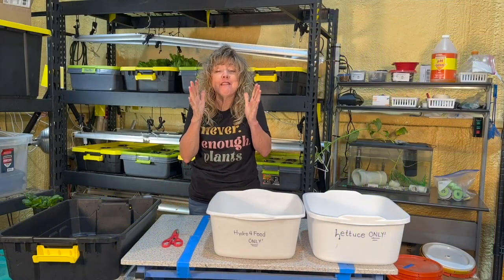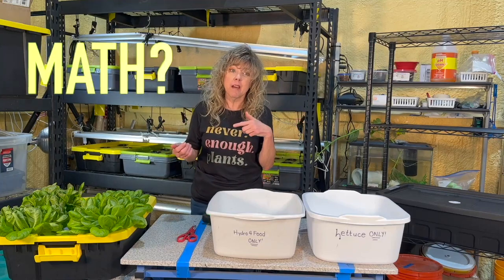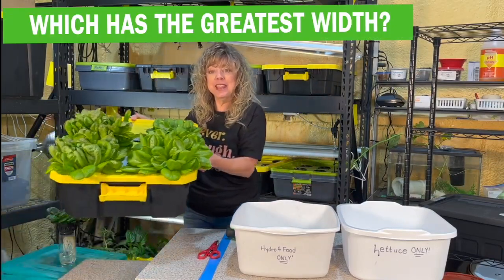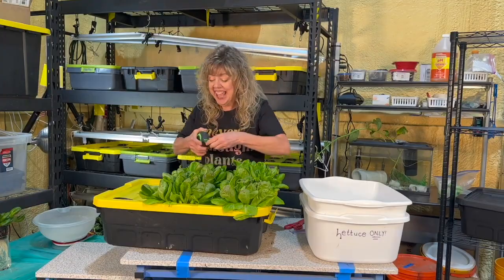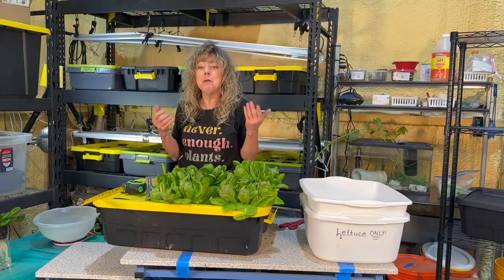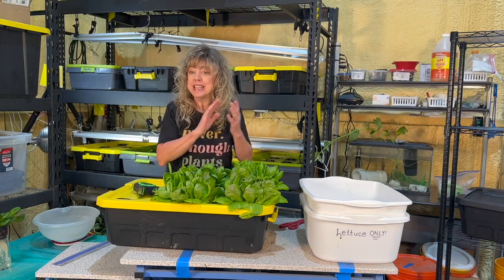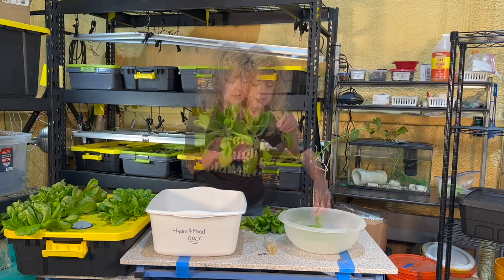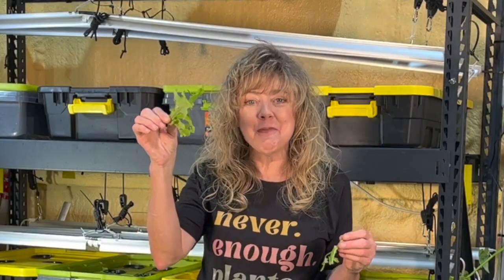The Math in Hydroponics for Beginners PLUS FREE MATH GAMES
HYDROPONICS is the newmathstrategy and the amount of math in hydroponics is INSANE! This video focuses on the math concepts that are explored when you harvest plants grown hydroponically. If you don't have a hydroponics system, then use this video to build background knowledge so your learners will have a more meaningful experience when playing the FREE MATH GAMES on Hydro4Food.Com.

Here are just a few of the math skills used when harvesting:
*Estimating the number of leaves; confirming the number of leaves
*Measuring the width & height of each plant
*Measuring the root system
*Comparison of all items measured
*Observing the color, density, and size of each plant

Why build a hydroponic system in the classroom? It's a PERFECT real-world application of math and science concepts. Watch the rest of the HYDROPONICS IN THE CLASSROOM SERIES to go from seed to salad in about 4-6 weeks.

WANT TO LEARN MORE ABOUT HYDROPONICS? Subscribe to this channel and join Glenna, passionate hydroponic farmer, as she takes you every step of the way from seed to salad & helps you build, maintain, and harvest your budget-minded hydroponic system.